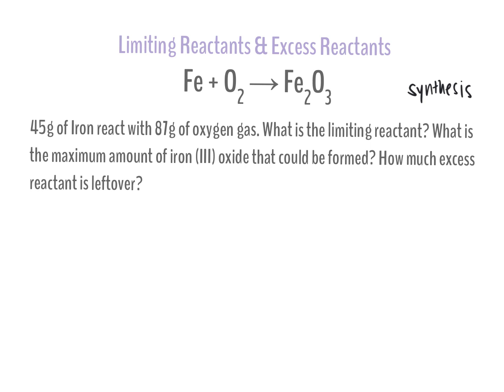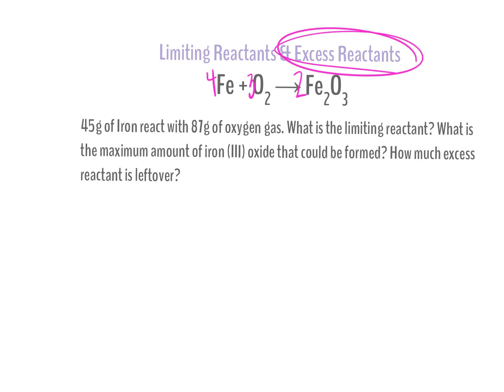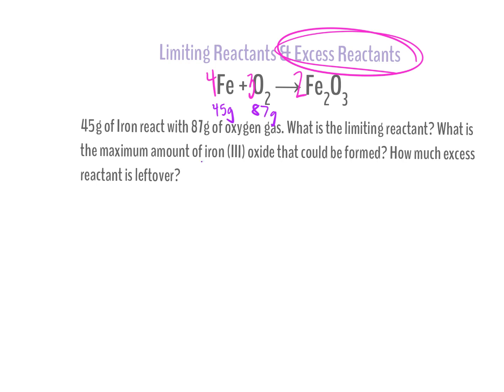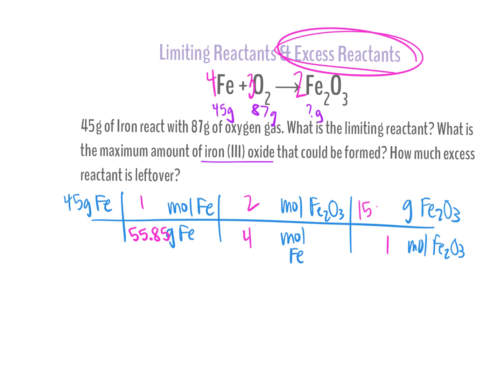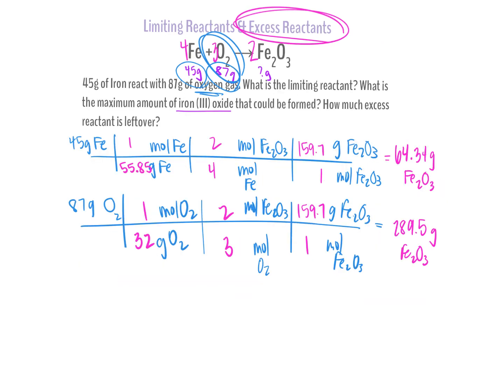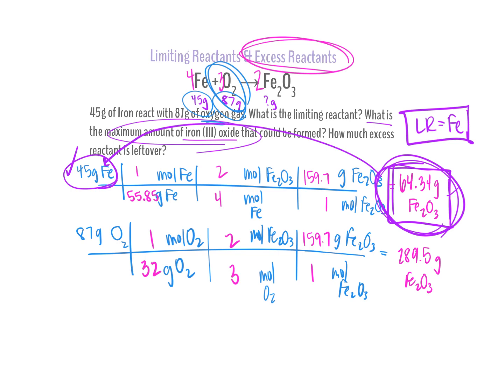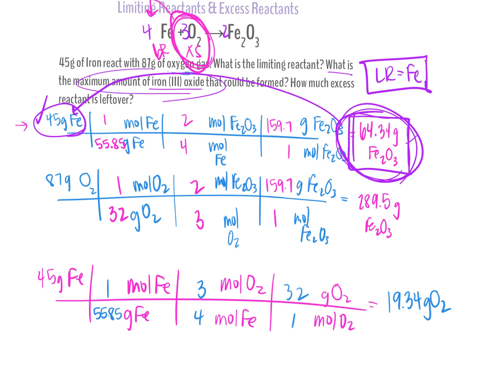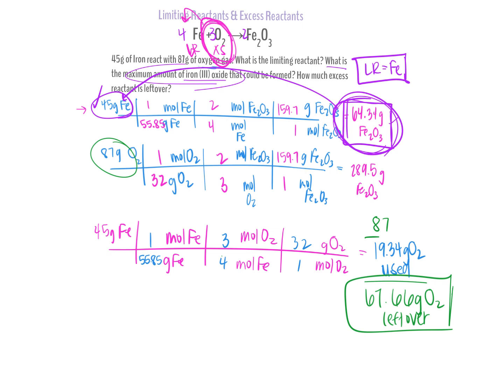Hon Chem Excess Reactant 11.15.23